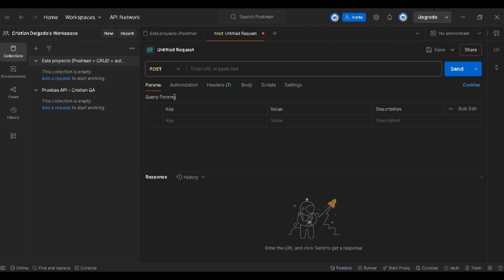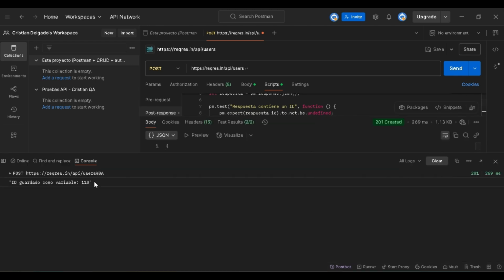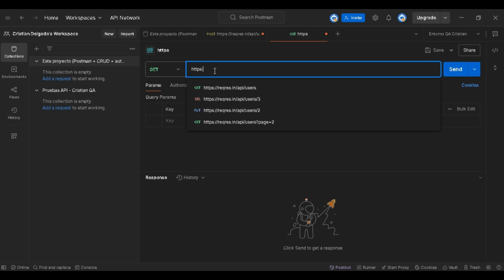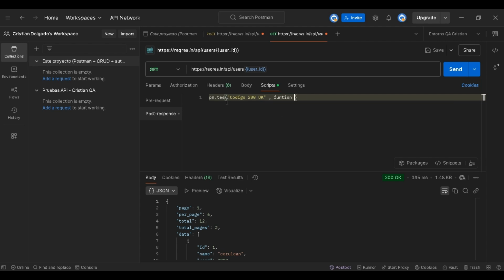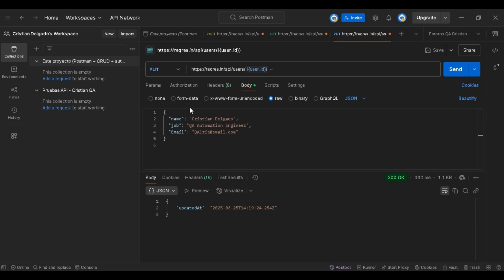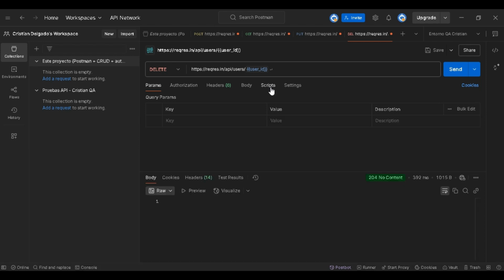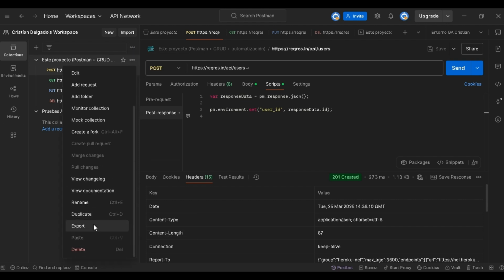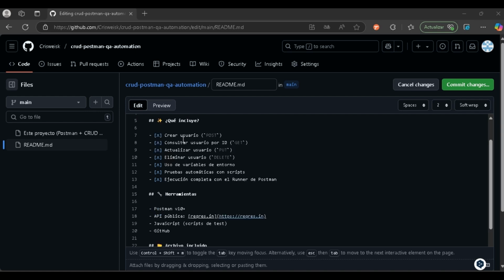QA Automation Project - CRUD Testing with Postman